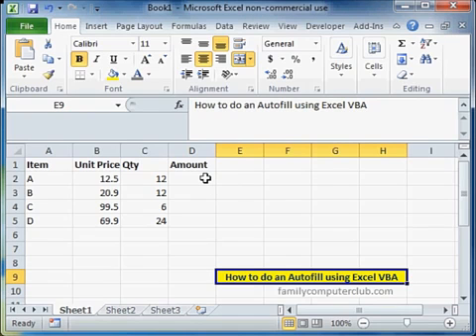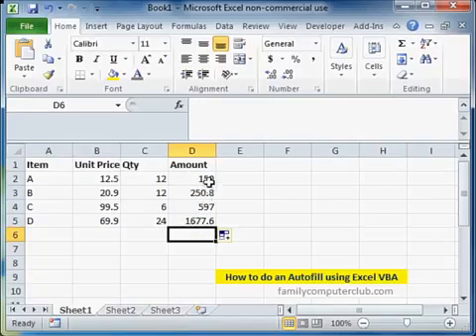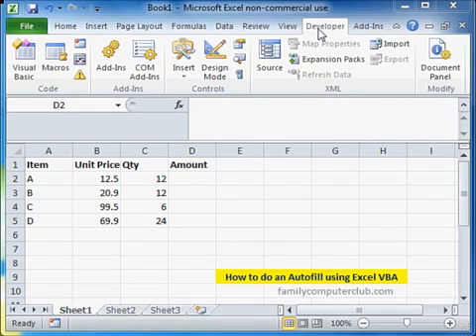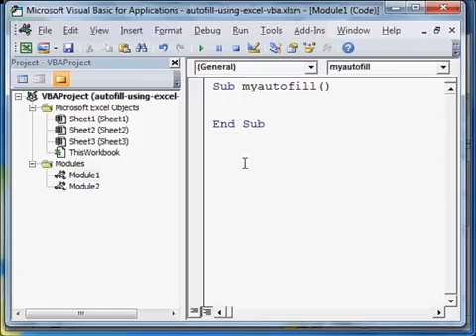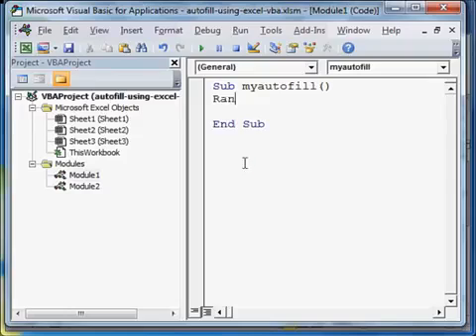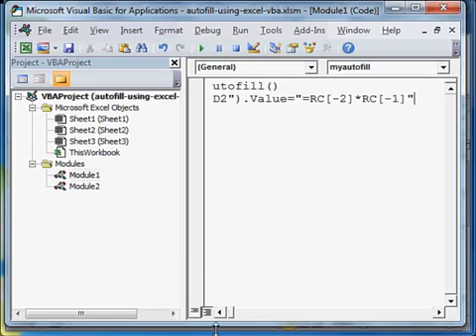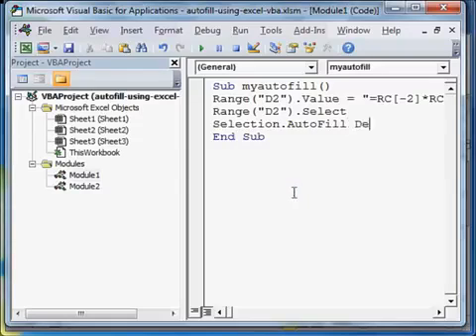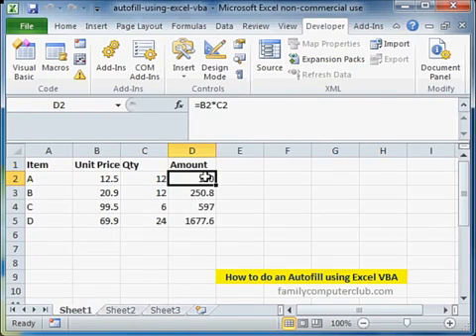VBA Excel Calculate Value By Mr.Sareth